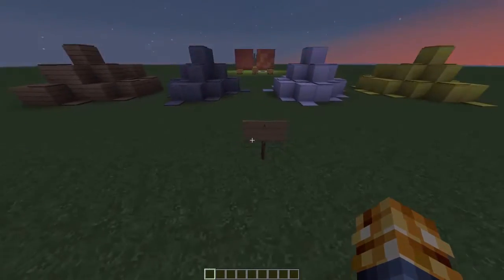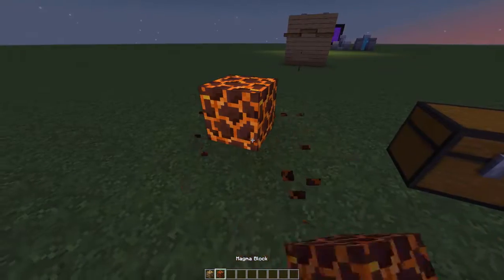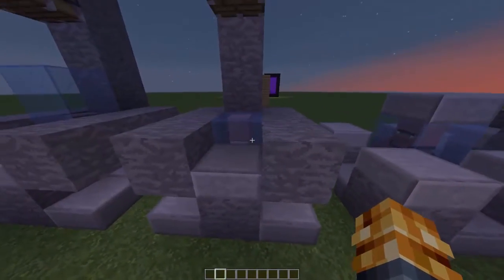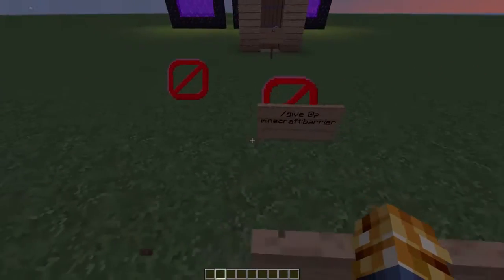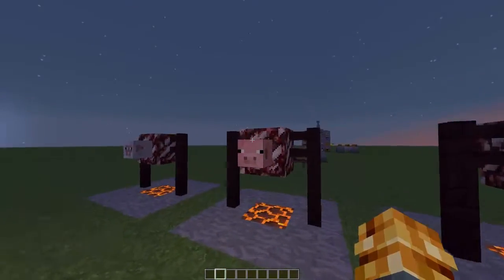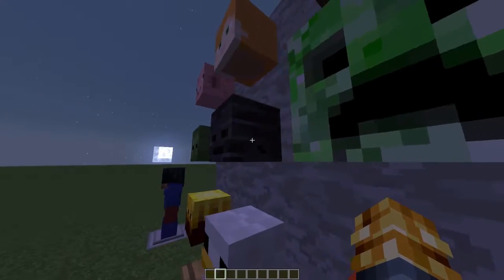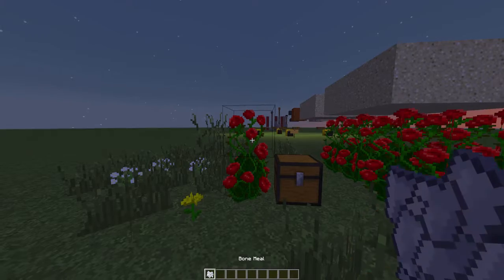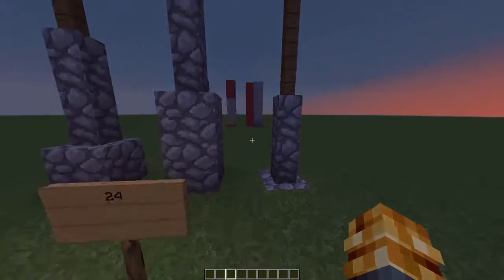25 BUILDING TIPS & TRICKS - MINECRAFT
I hope you enjoyed the video and that it was helpful or interesting. You may already know a few of these tips and tricks - most will know at least a couple, but hopefully I introduced you to a new thing or inspired you to use one of these!!!

Custom Head Command: /give @p skull 1 3 {SkullOwner:"Herobrine"}
(replace "Herobrine" with player name)